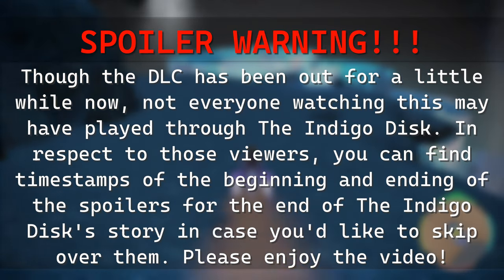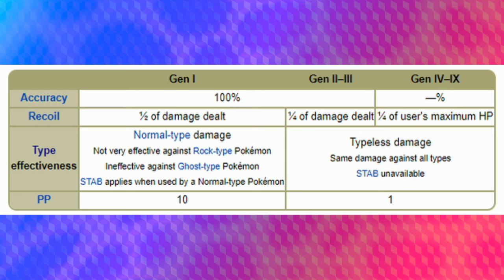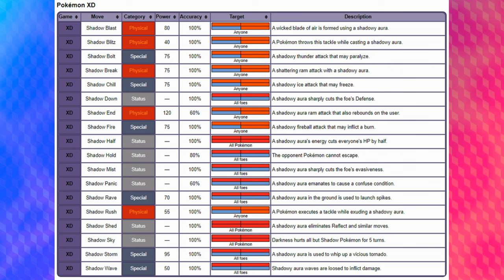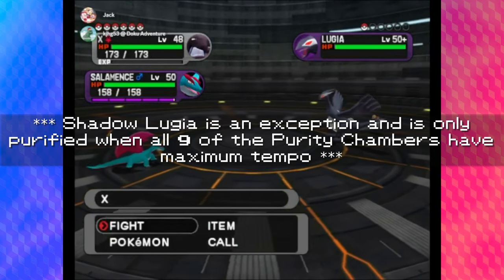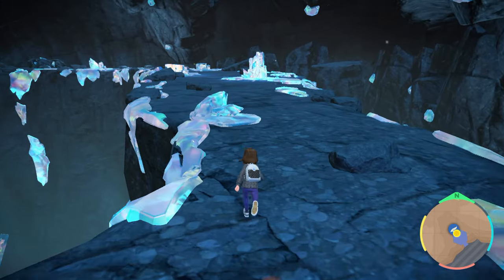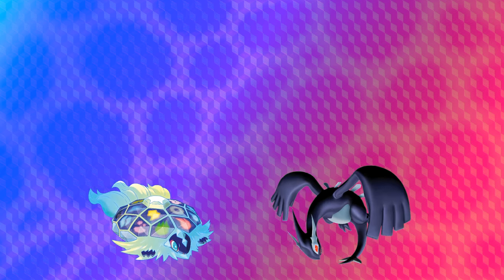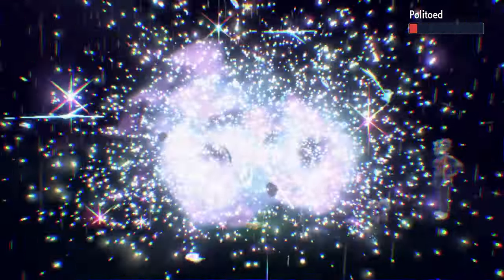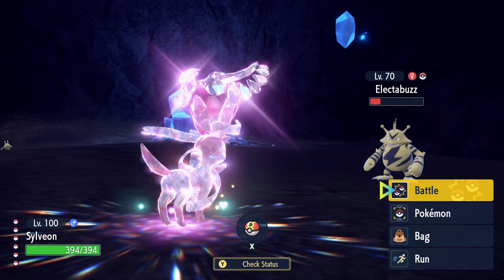SURPRISING Parallels of SHADOW Pokémon and STELLAR Tera Type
When players got access to The Indigo Disk DLC for Scarlet and Violet, they were given the chance to unlock a new, 19th Tera Type for the Terastalization mechanic. This new Tera Type really feels reminiscent of some older ideas in Pokémon games, and I wanna go over my thoughts in this video.

SPOILER TIMESTAMPS:
4:22 - Beginning of Indigo Disk story spoilers
4:54 - End of DLC story spoilers

Special thanks to my friends at GamingStooges for allowing me to use some footage for this video: @GamingStooges